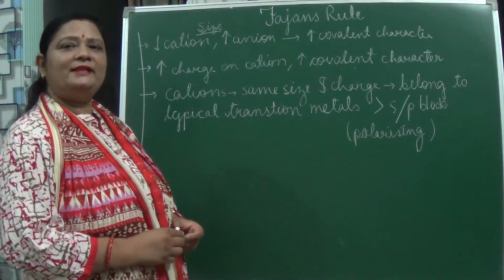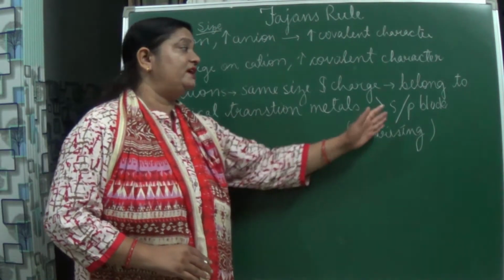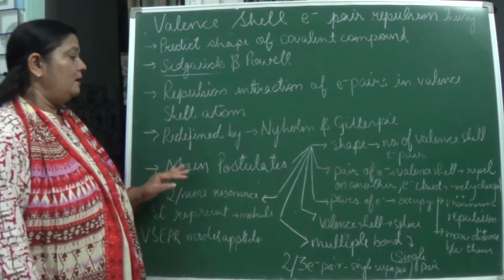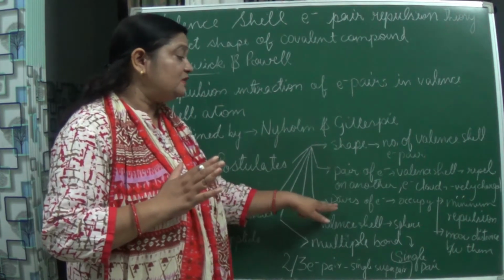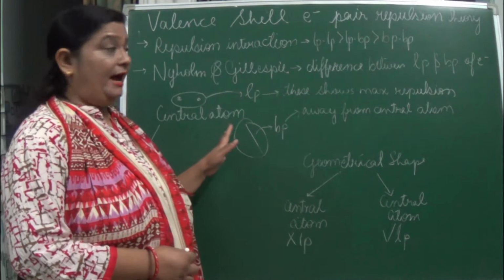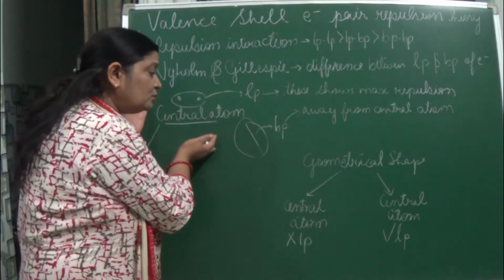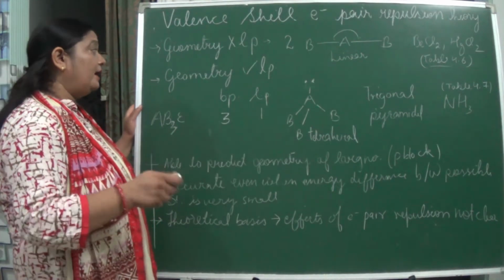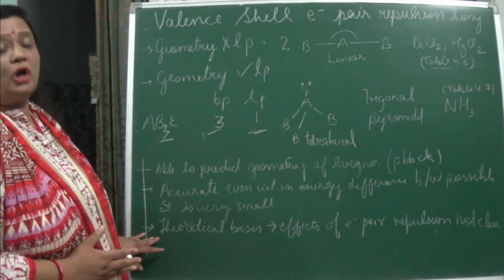Chemical bonding and molecular structure || PART 6 || CLASS 11 || NCERT || NOTES PROVIDED